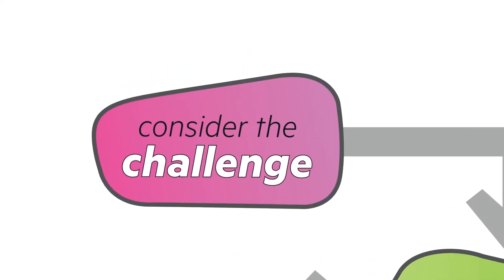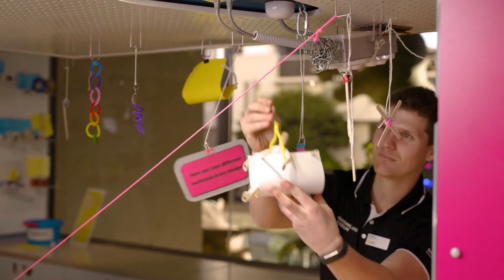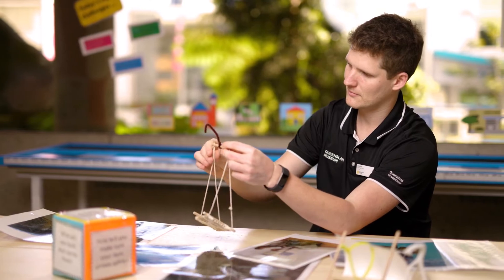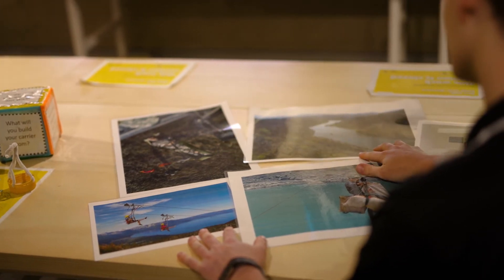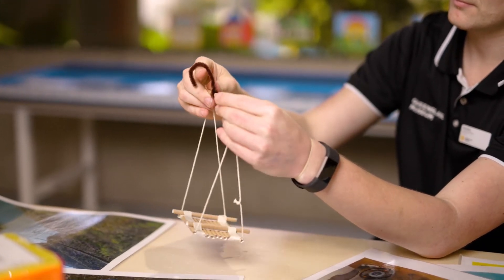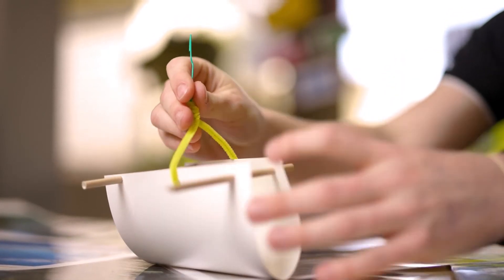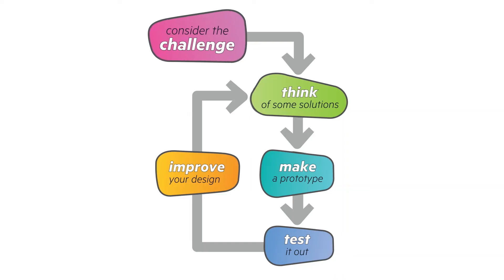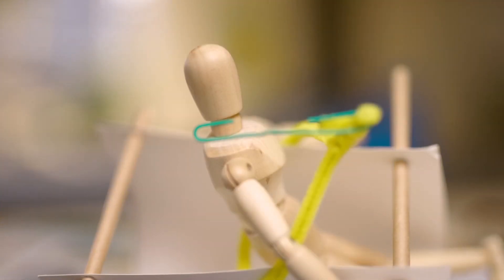SparkLab: Design Process – Queensland Museum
Join Learning Officer Brandon as he describes the design process used to guide visitors’ thinking and action in SparkLab. This iterative process can also be used in the classroom to guide the development of design challenges.